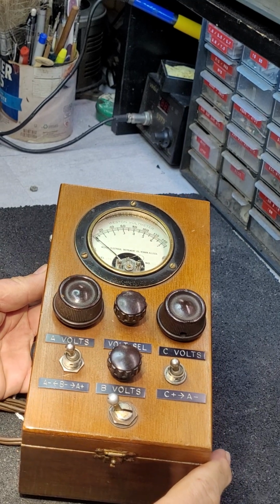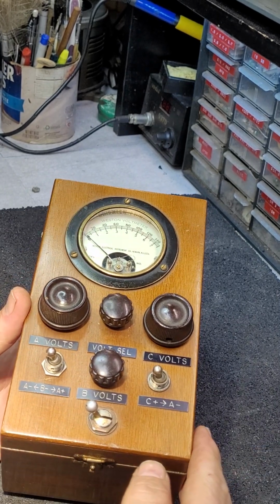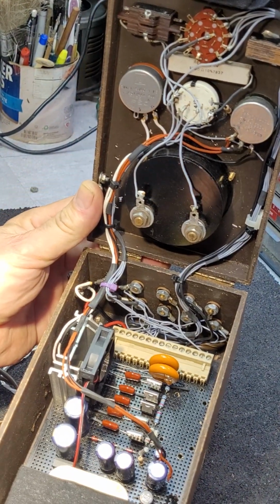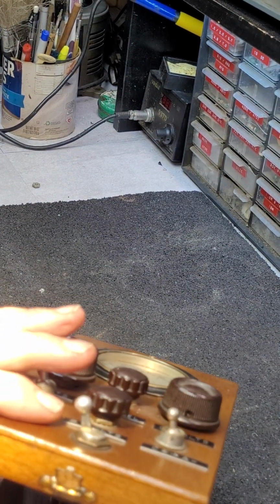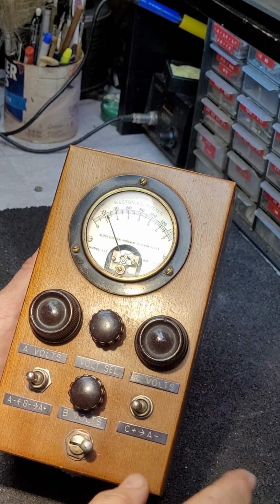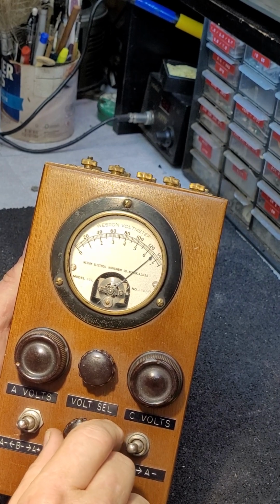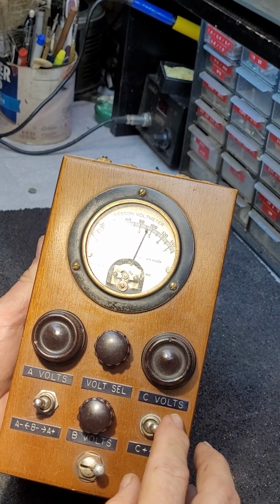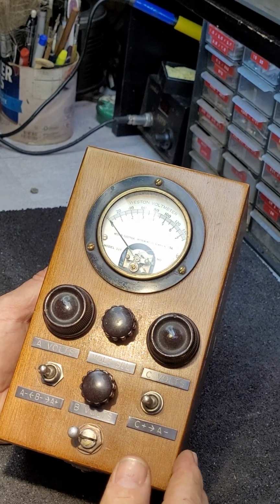Here is a 1920s radio power supply I built several years back.